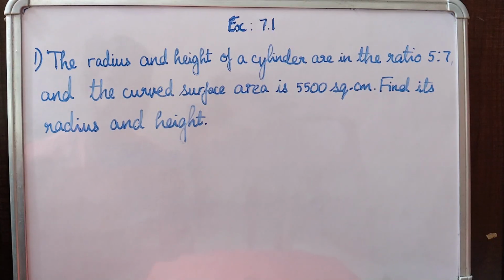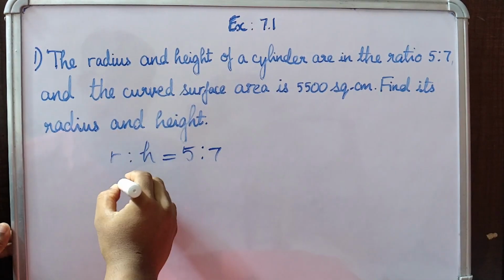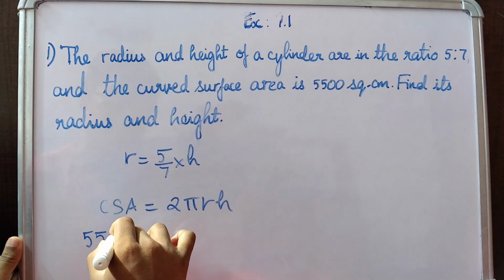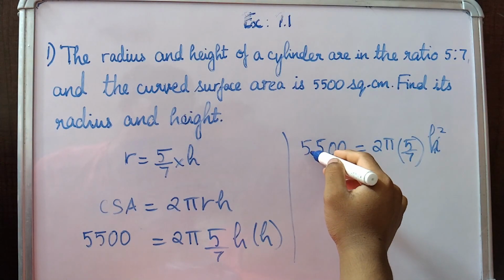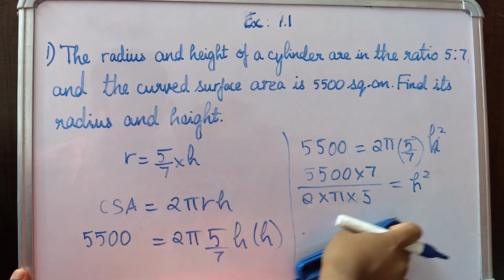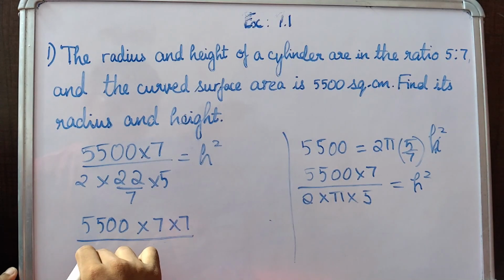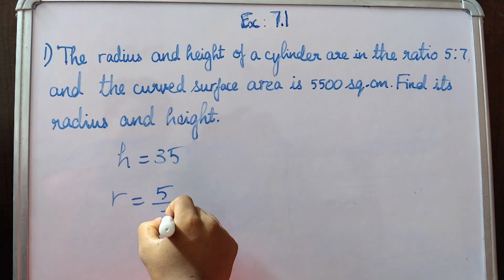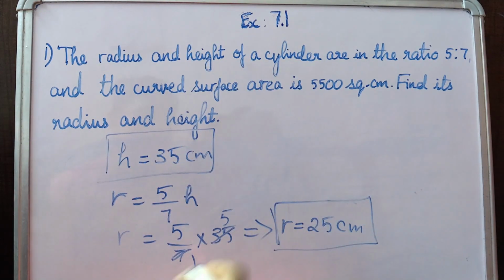Tamilnadu 10th maths